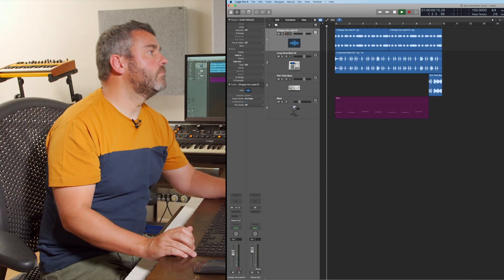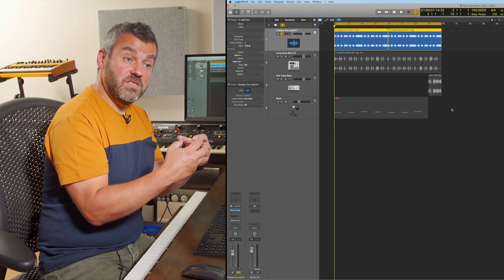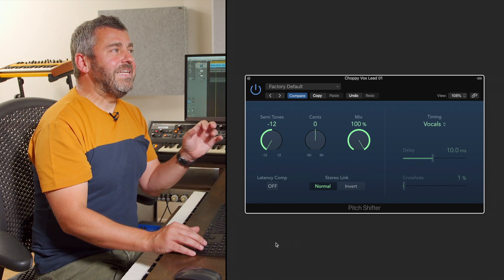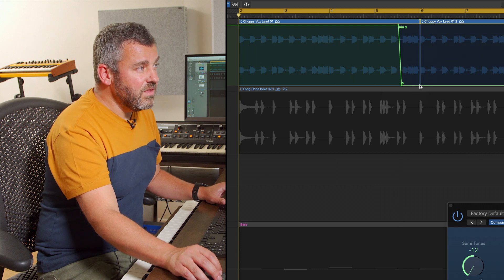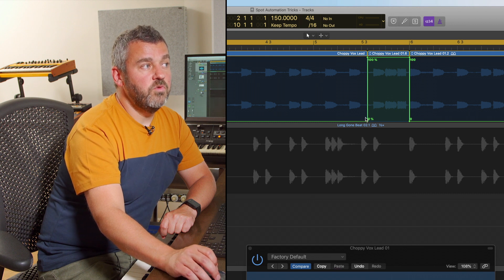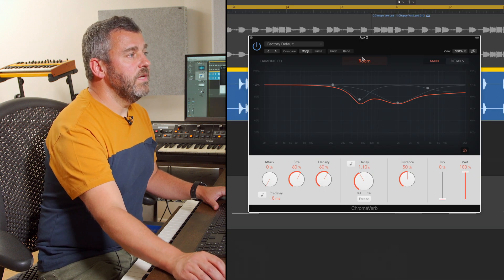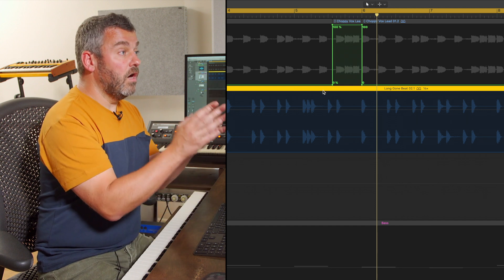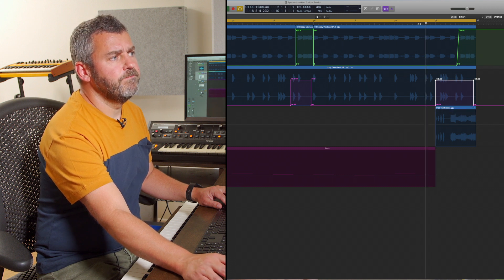Logic Tips - Spot Automation Tricks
Needing to add some interest to your music? Spot automation lets you pepper your tracks with interesting changes such as pitch shifts or momentary reverb sends. In this video, MusicTech expert Jono Buchanan shows you how to quickly create these moments with a variety of tools.

Chapters
0:00 Start
0:11 What is spot automation?
1:02 Applying a gating effect
2:09 Pitch shifting effect
3:48 Creating spot automation
5:03 Manual automation
5:42 Automation at Region Borders
7:49 Automation nodes with Marquee tool
11:37 Recap